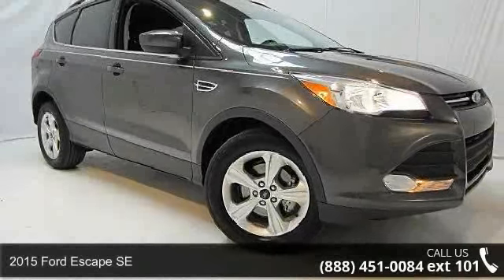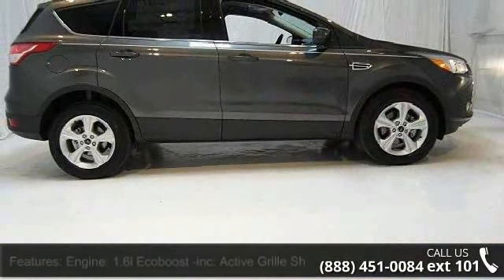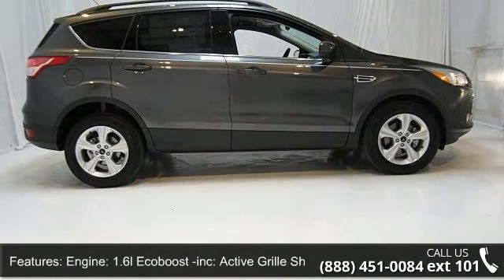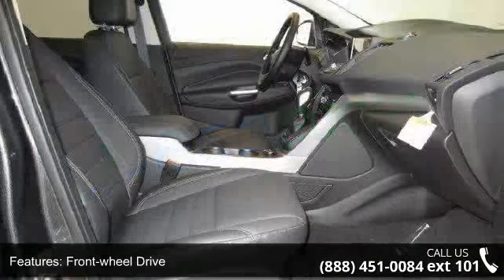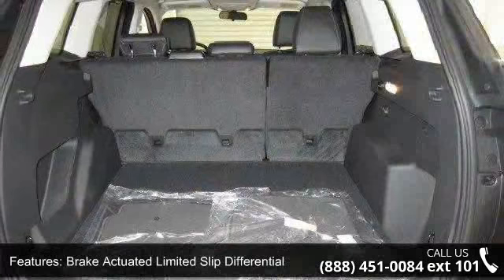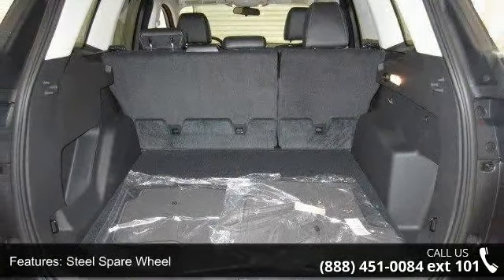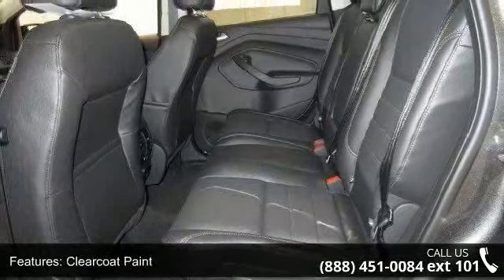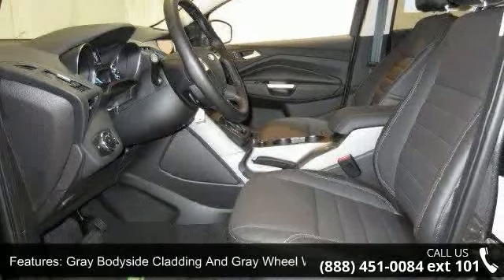2015 Ford Escape SE - Kelly Car - Emmaus, PA 18049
2015 Ford Escape SE Condition: New Mileage: 44 Transmission: Automatic Exterior Color: Magnetic Metallic Interior Color: 8b Full Leather Bucket Seats Charcoal Black Doors: 4 Stock: 5C0108 Cylinders: 4